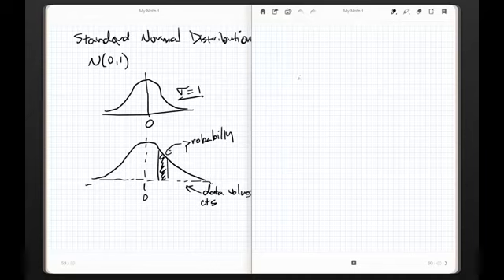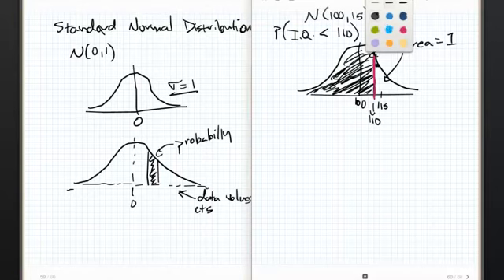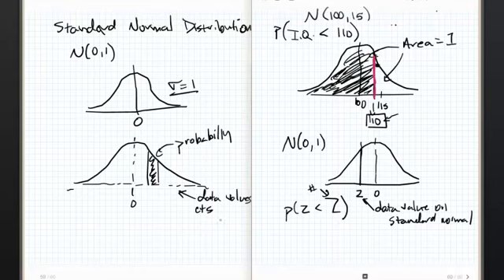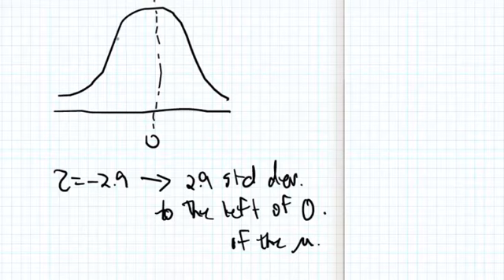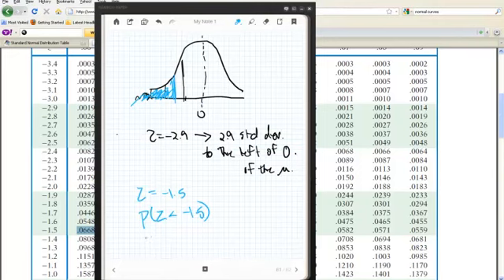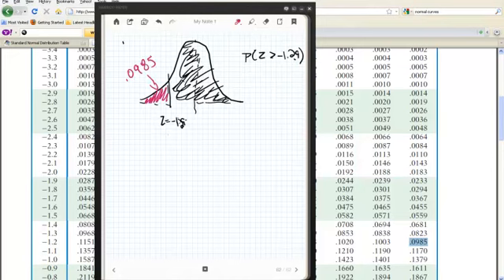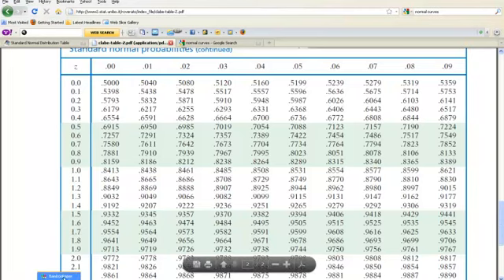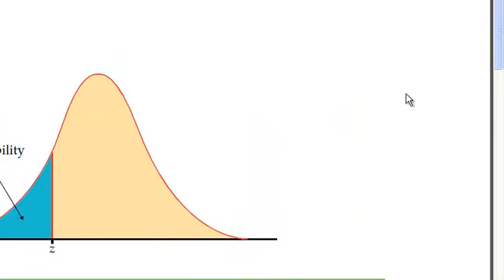Think Statistics Day 6 Chapter 6 Part 2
Chapter 6 ctd.